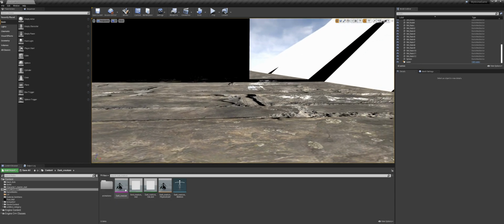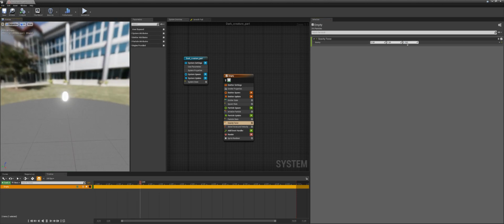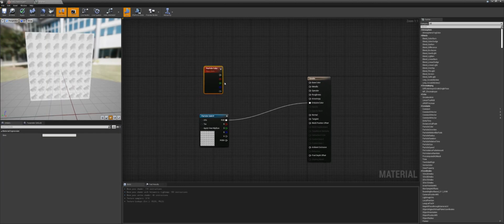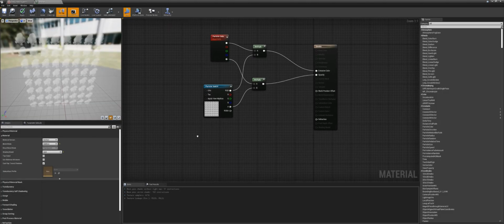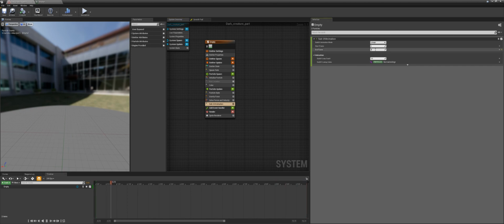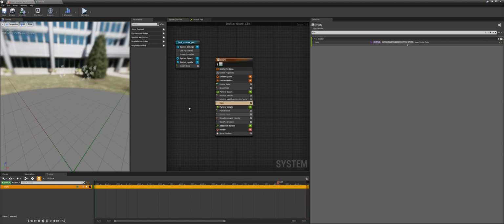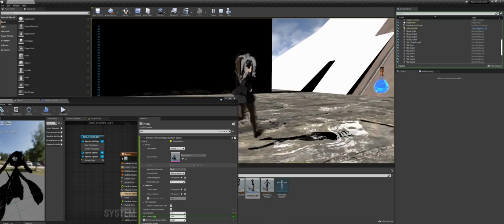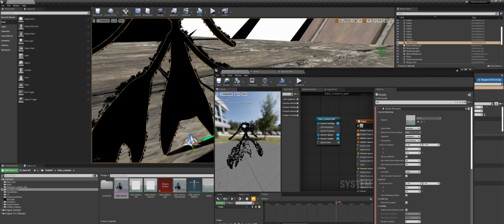Character, Blender to unreal (13 Niagara particle)